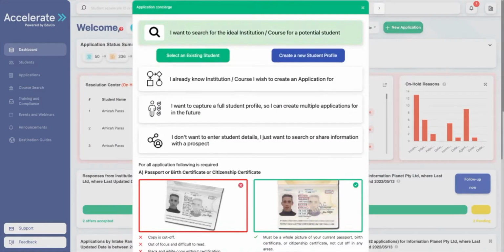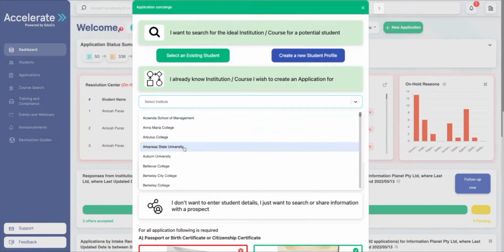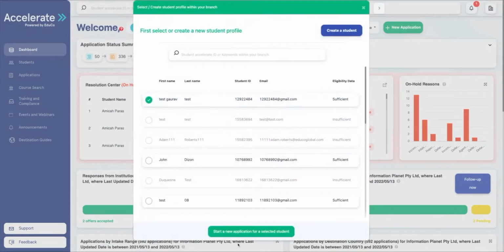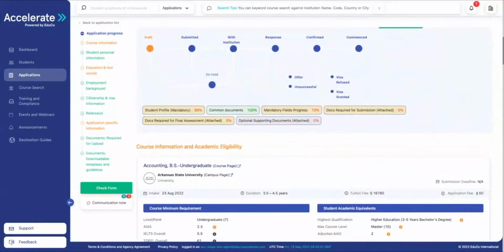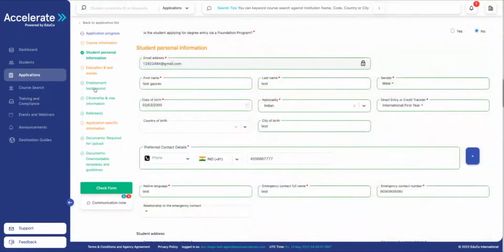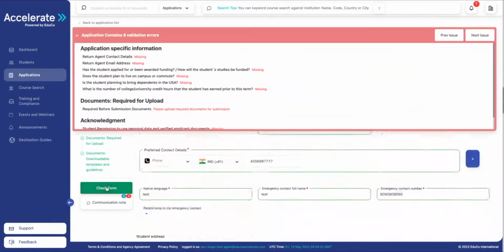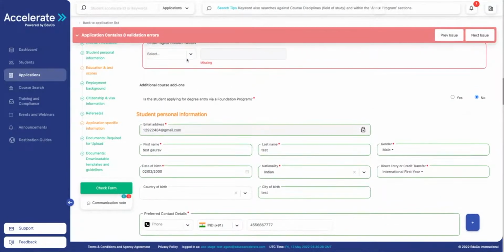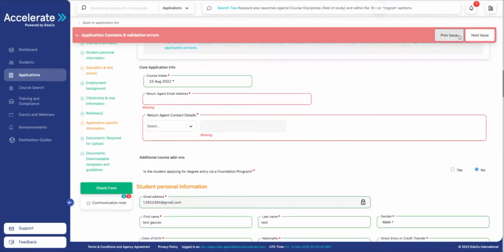Simplified Application Tutorial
The ‘simplified application’ feature allows recruitment professionals to submit applications 30% faster.